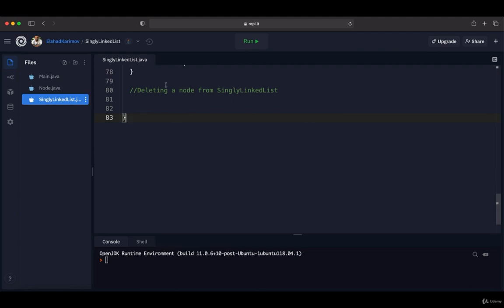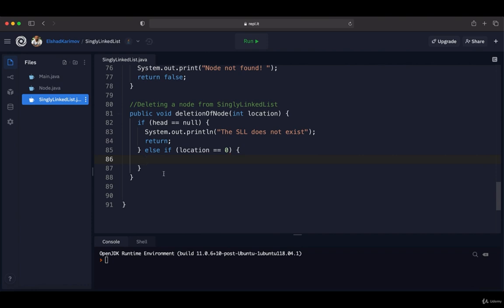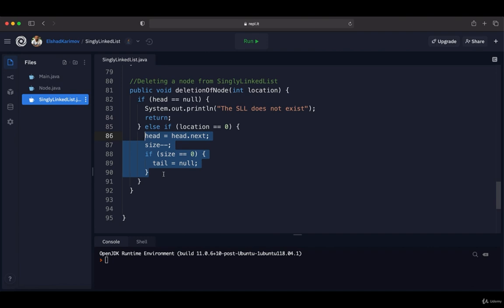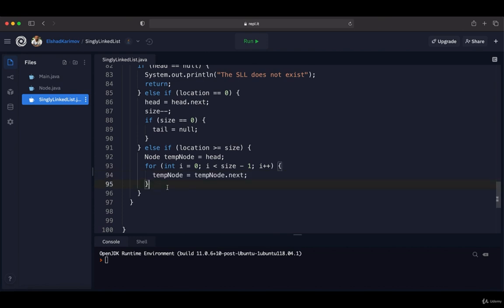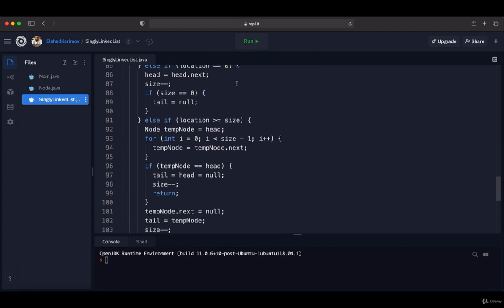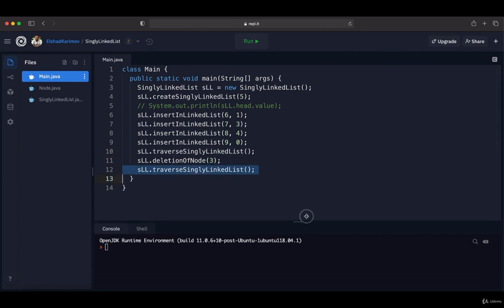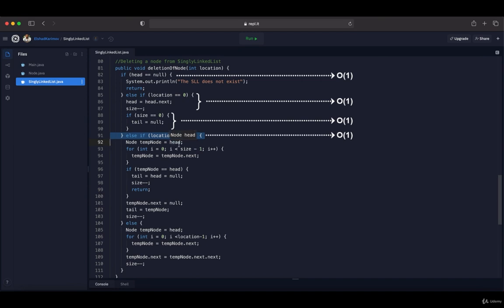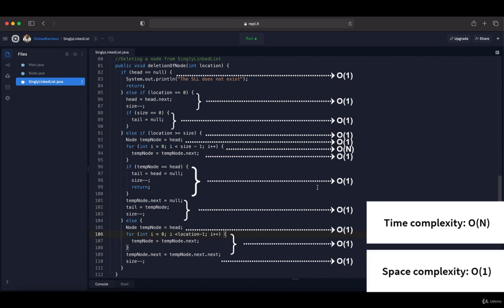11 - LinkedList 012 Deletion Method in Singly Linked List